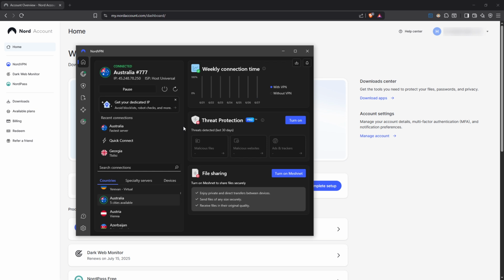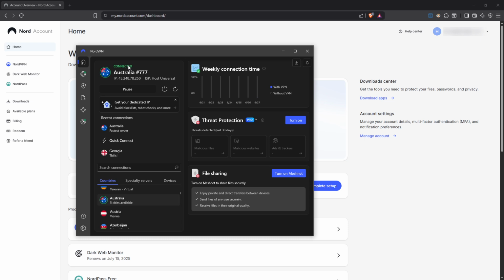How To Disconnect Nord VPN Tutorial [2025 Full Guide]